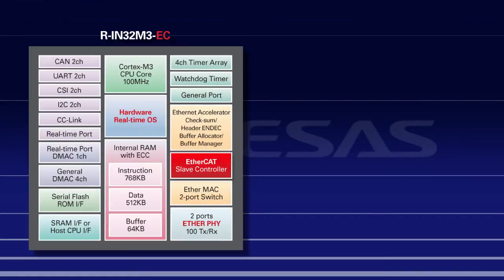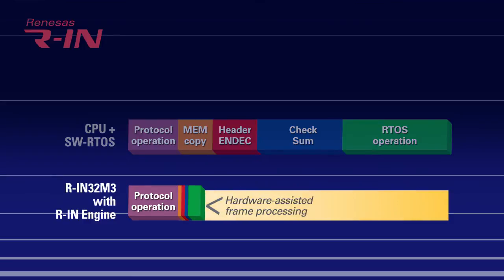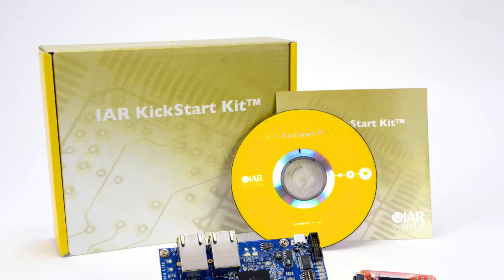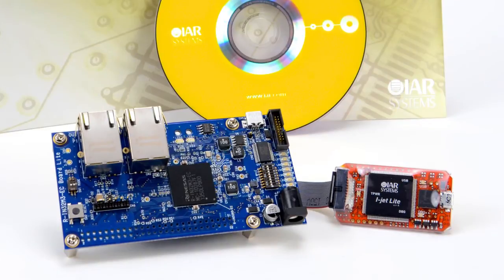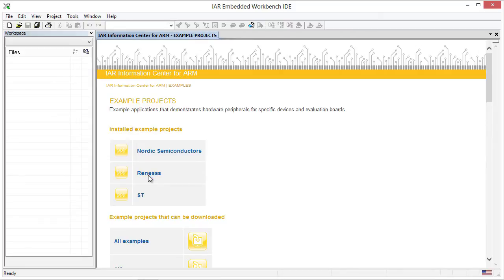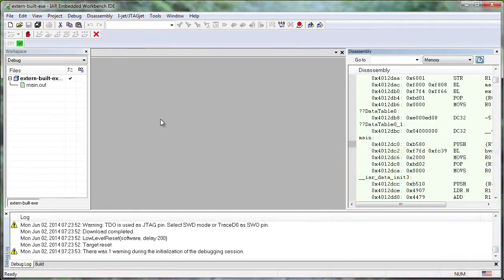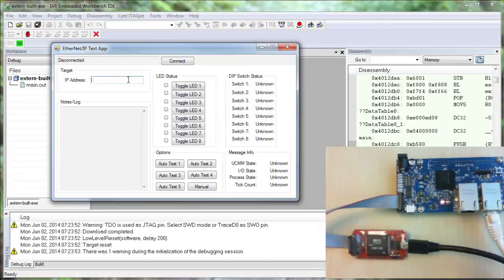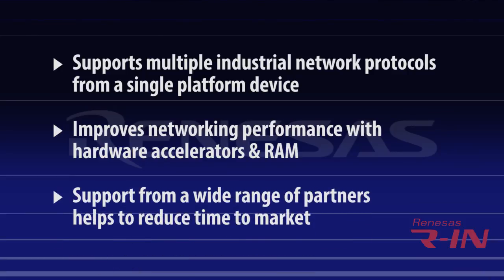Renesas R-IN32M3 Industrial Network ASSP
Renesas facilitates system-level industrial networking with Ethernet-based protocols such as EtherCAT®, CC-Link® IE, PROFINET®, Ethernet/IPTM, Modbus® TCP and others, with the R-IN32M3 multi-protocol industrial networking platform application-specific standard product (ASSP).
Customers integrating the R-IN32M3 into their devices can achieve up to a 5X improvement in overall network performance using optimized hardware accelerators targeted at reducing packet handling overhead and RTOS management.